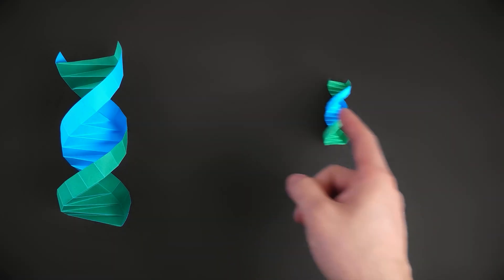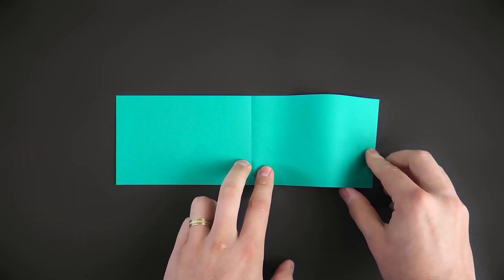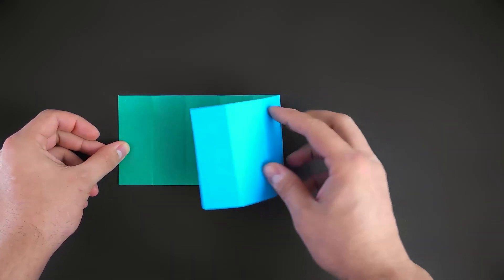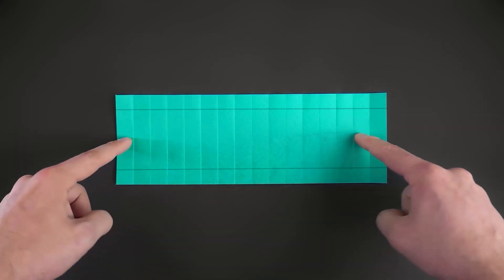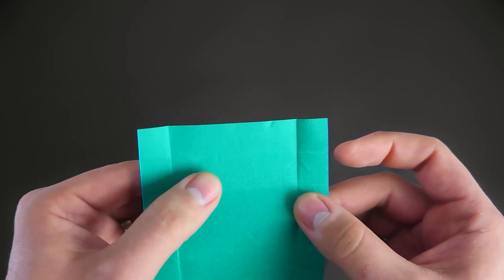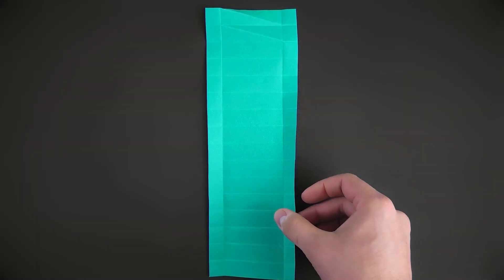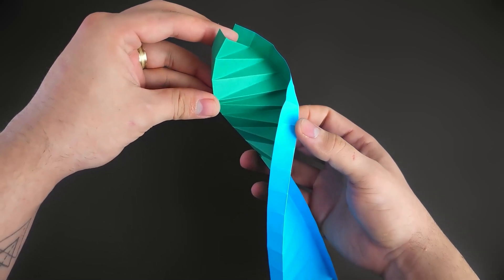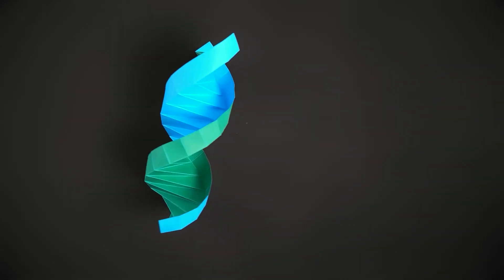How to Make an Origami DNA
Hello everyone! In this video, I’m going to show you how to fold a DNA-shaped origami using just one rectangular sheet of paper.
It’s a very simple model with a beautiful spiral effect, perfect for decoration, biology projects, or just for fun!

Paper size used: 10×30 cm / about 4×12 inches

Difficulty: Easy

No glue needed

Once you understand the logic, you can change the size or number of sections to create other versions!